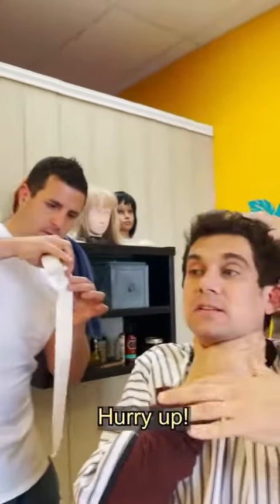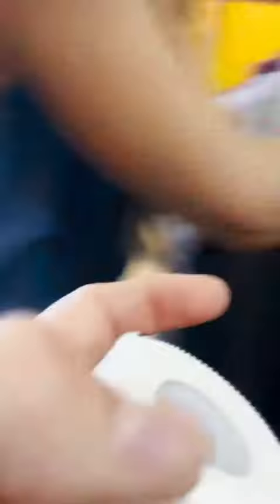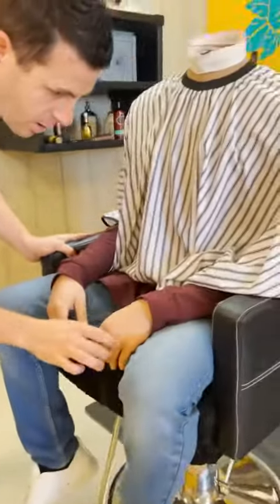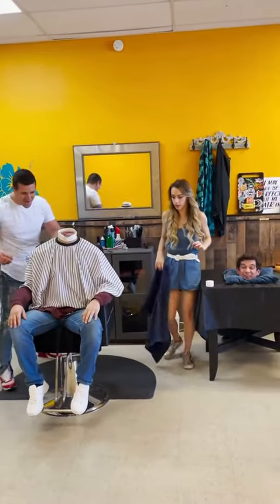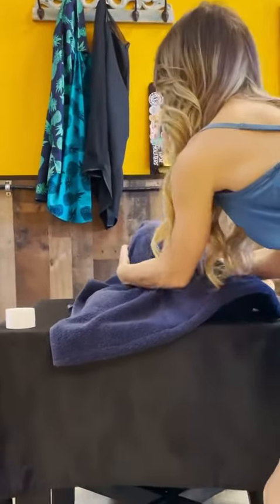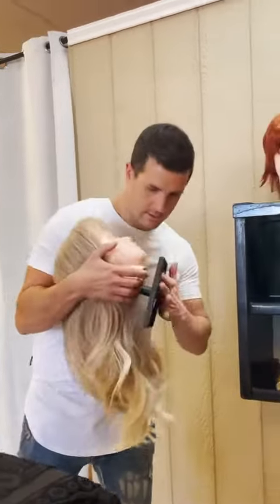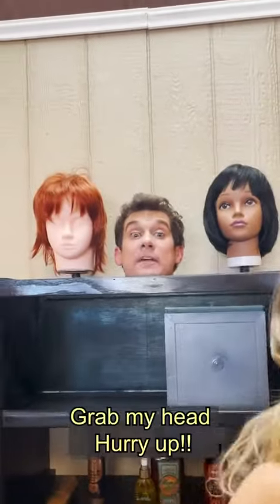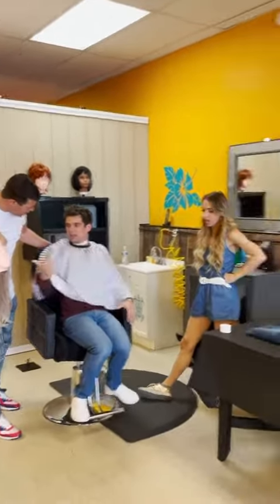Un incroyable Magicien dans un salon de coiffure 🎩🎩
Plus de vidéos dans les 12 playlists de la chaine Action